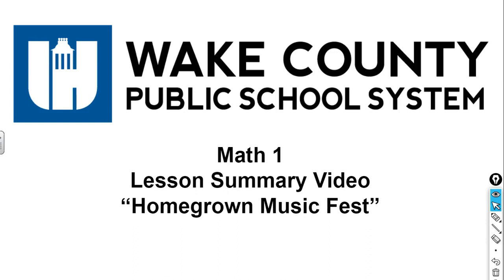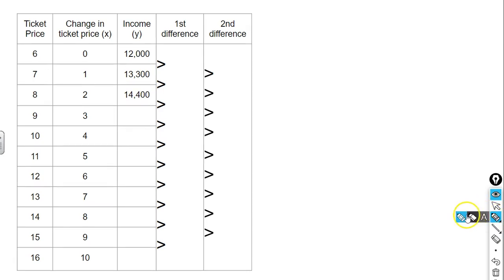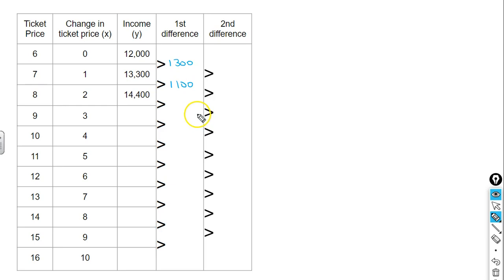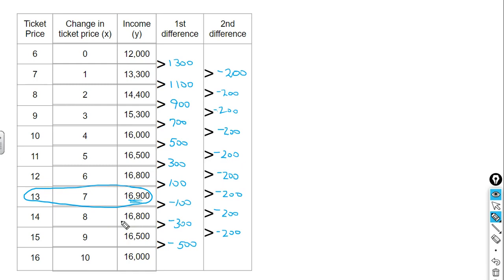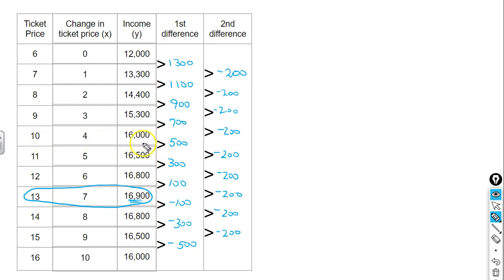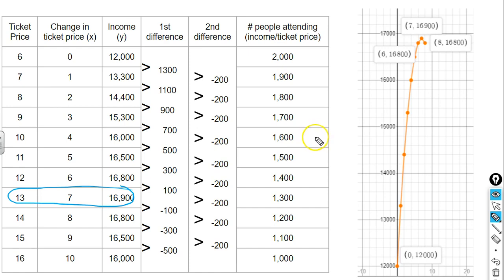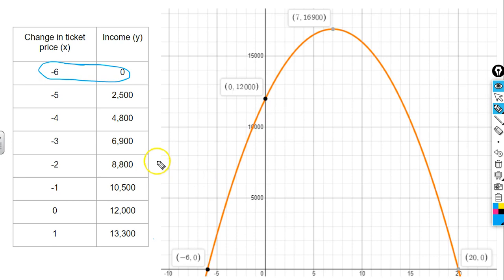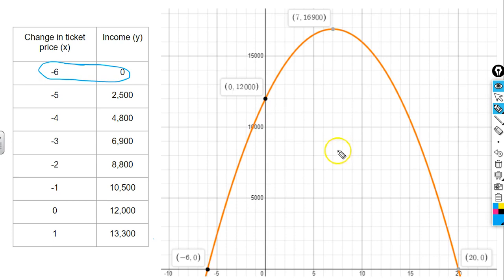M1 U7 Lesson 6 Homegrown Music Fest Summary Video